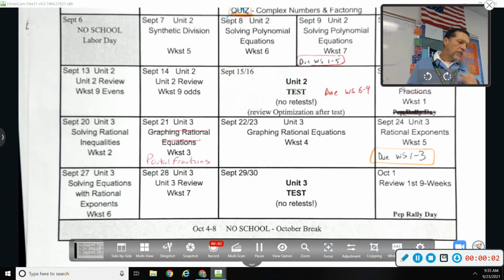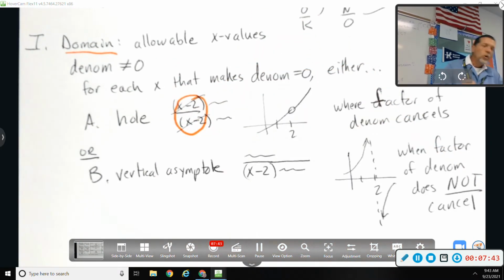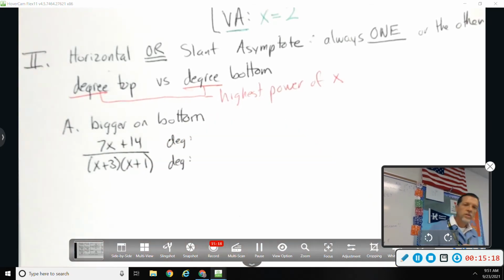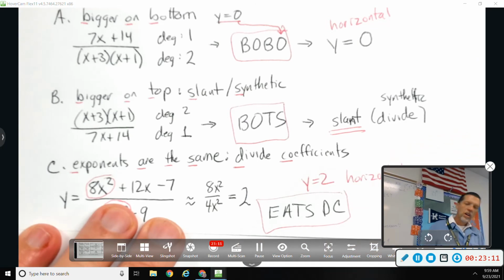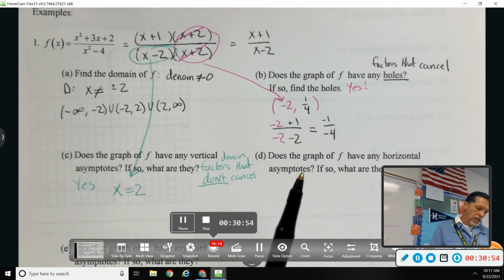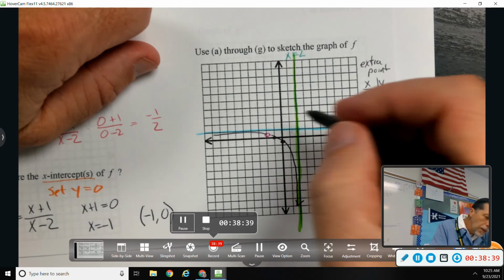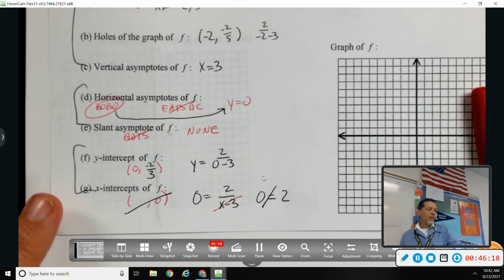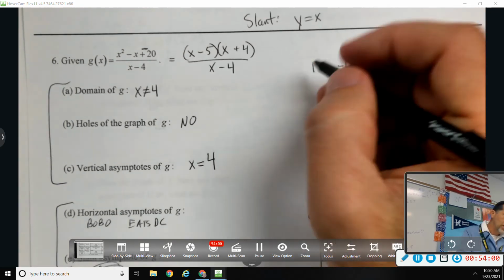U3D4 Graphing Rational Equations